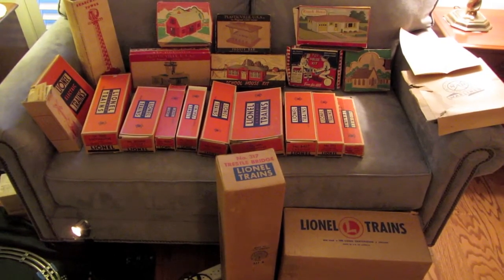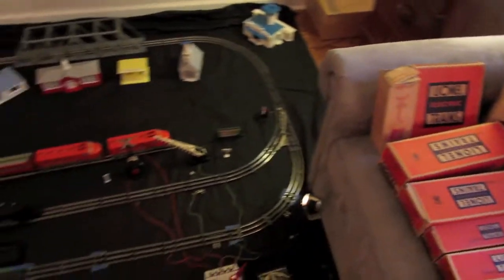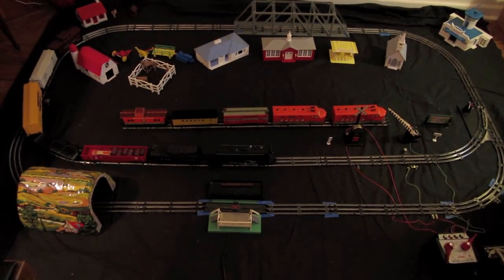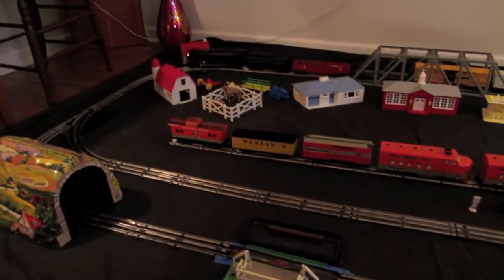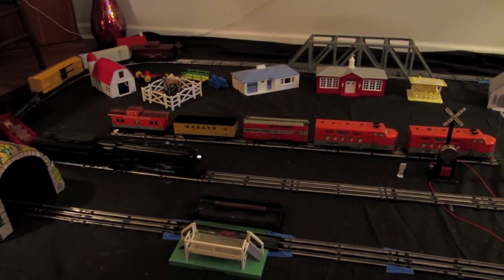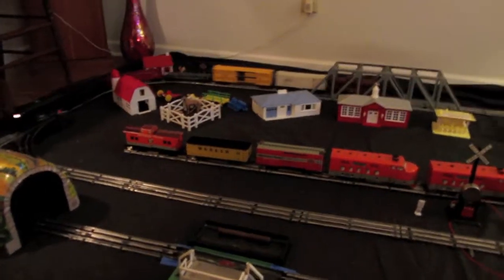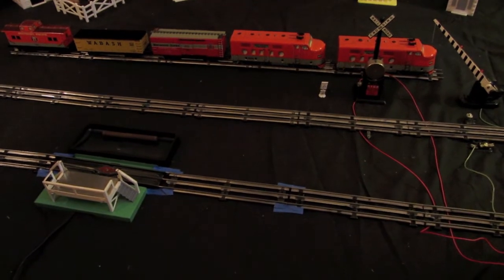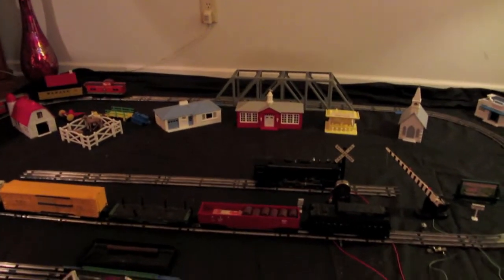Lionel and Marx Trains from the 1950s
After they sat in the closet without being run for nearly 20 years, I unpacked my Lionel and Marx train sets this Christmas. It was fun to get them out and be carried back to the 1950s when they were a fixture in our house at Christmas time. Dad would set up the train platform, and maybe he laid most of the track. I don't remember for sure. Putting these videos on YouTube lets my sisters see them, and my three kids, home for this 2012 Christmas, will be able to see them again too.
I just noticed for the first time that the price of the Lionel set was on the box. The printed price was $65, and the handwritten one was $37.95!